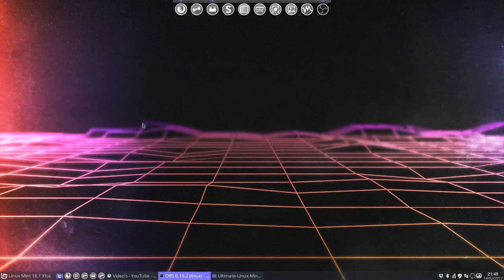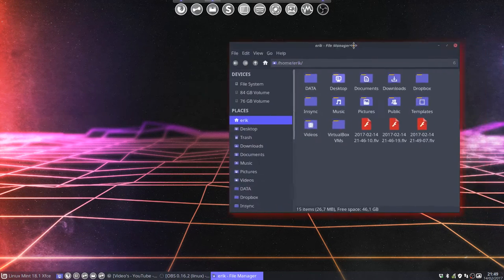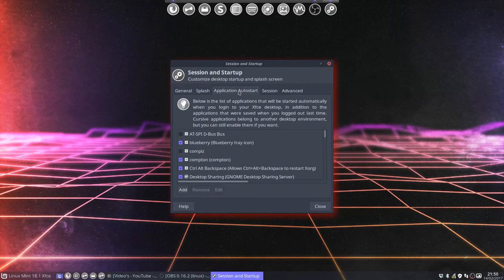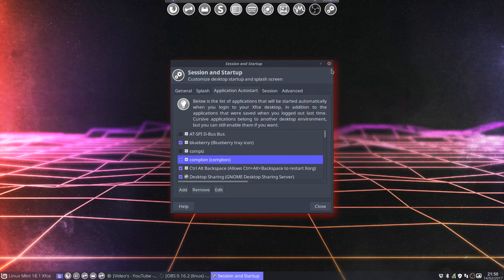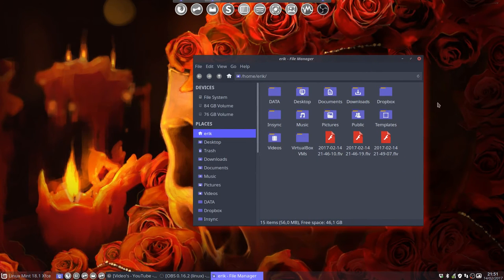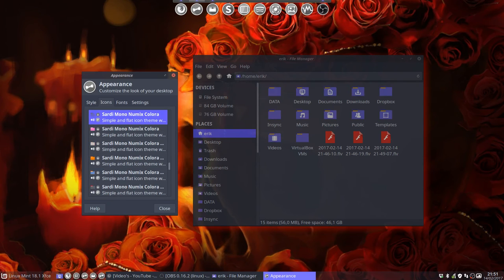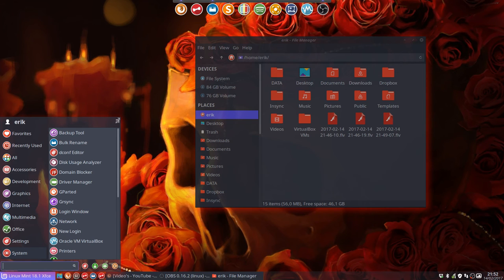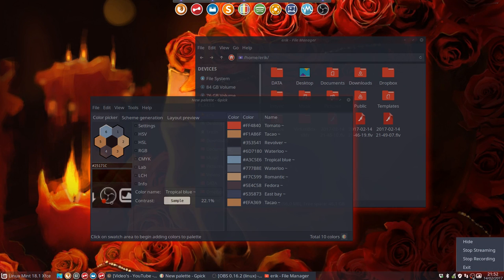Valentine Special - tweaking Linux Mint 18.1 Xfce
Live Stream

We have chosen to install the Linux Mint 18.1 Xfce with compton